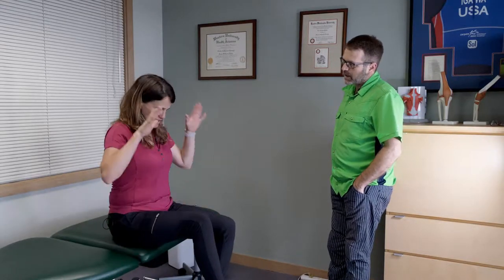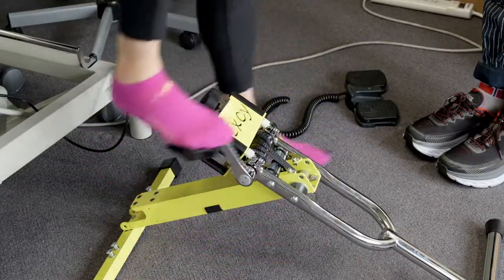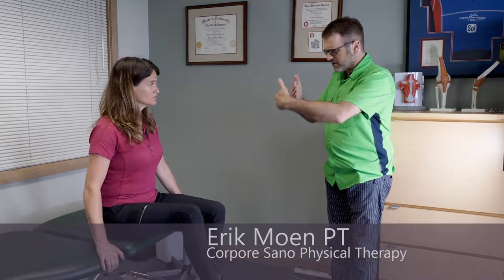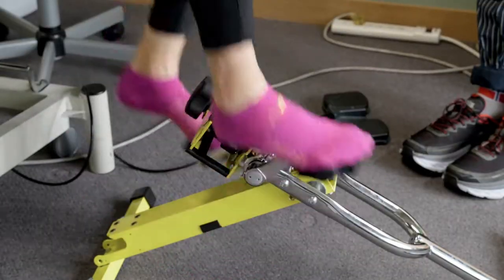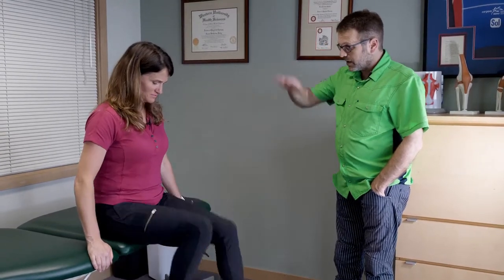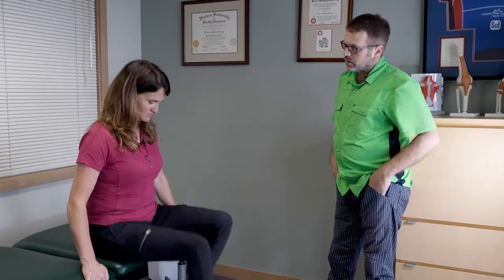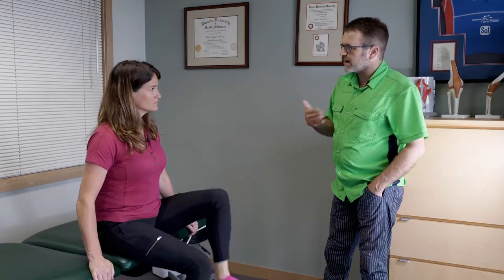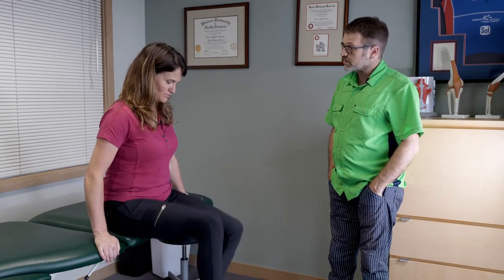Excy Chair Cycling from Hospital and PT Table Exercises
Setup: To get started, open your Excy system and place it on the floor in its lowest position without the Clevis Pin in front of a standard sized stable chair or seated surface. Place the right pedal in its most forward position (about 3’o clock). Raise your right foot off the floor while straightening your leg and place your right heel on the pedal (your knee should be straight with your heel on the pedal). If you have too little or too much angle, adjust the Excy system until your leg is straight with your heel on the pedal. Place both feet on the pedals so that the balls of your feet, also called the metatarsal, are directly over the pedal axis. As you pedal, you should have a 25-30 degree bend in your knee for the greatest pedaling power, comfort, and to prevent injury (never hyper-extend the knee while pedaling). Your feet should be close to the crank arm, but never so close that your ankle hits on its way through the stroke. Avoid splaying your feet outwards or rotating them inwards while cycling. The favored foot position is barefoot or with socks. When wearing shoes, make sure they are suitable to allow you to maintain a fixed and stable position on the pedals. Add pillows if you need more back support (likely necessary for deeper seated surfaces). This position can also be used from the side of a bed or physical therapy table (make sure you can sit upright without the support of a back rest). For higher intensity, open the Slide and place the Rear Base behind the legs of the chair or use the toggle ties to prevent scooting. Use the Clevis Pin to adjust the height to work different muscles. Higher sturdy chairs can be used to get in an upright cycling position. Arm weights and resistance bands can be added to incorporate the upper body into the workout. Performing calf raises from this position is also enjoyable. If you feel remotely off balance, place your chair against a wall. Exercise When cycling, think in terms of square rotations to improve your technique and pedaling efficiency. Envision pushing your foot forward along the top of the square, and then curling your toes and pushing down against the front side of the square and pulling towards your glutes as you pull up the backside of the square. Not only is this better for muscular engagement, it also prevents the system from scooting. Through the bottom of the pedal stroke you simply need to un-weigh and apply a little of force while pulling up the pedal to keep the momentum going. Keep your core strong while cycling and use those lower abdominal muscles to stabilize the pelvis and keep your hips facing forward. Sitting up straight without using a backrest engages the core for a whole body workout. If sitting up and on the edge of a chair, bed, or PT table, make sure your sitting bones are fully engaged with the surface. Sit tall, keep your pelvis steady and focus on a strong core without over extending your back. You can grasp the edges of the bed or armrests with both hands and engage your abdominal muscles to help keep your torso tall. The higher the resistance, the more difficult it is to pedal. You can also explore this position using "Back and Forth", "Isometric", and "Backwards Pedaling" exercises.

Learn how to use Excy as a chair exercise bike and bed bike: